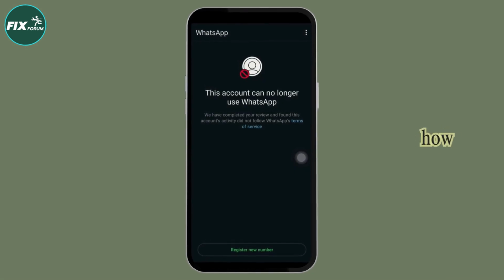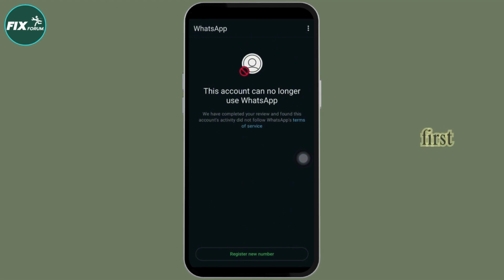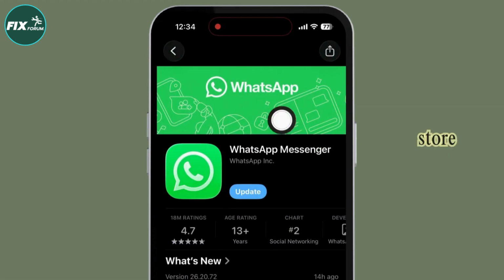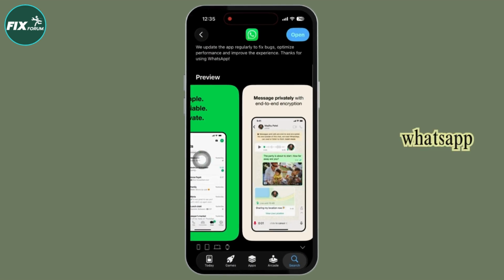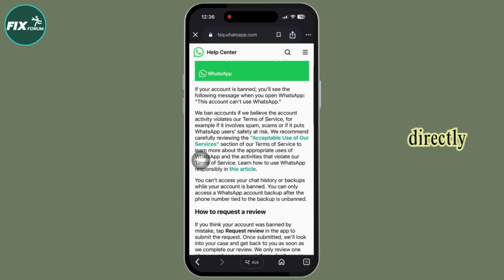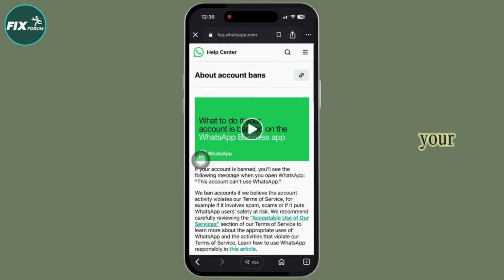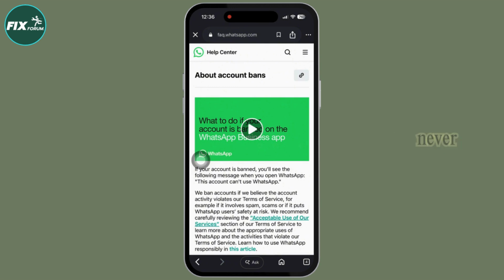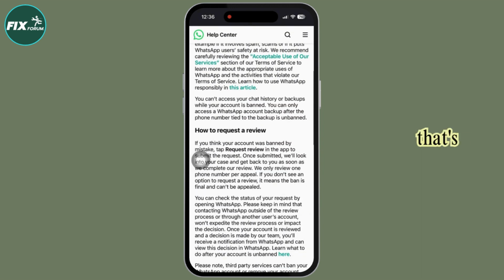WhatsApp “This Account Can No Longer Use” Error? Easy Fix (2026)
In this video, you’ll learn how to fix the “This account can no longer use WhatsApp” error in 2026. If you’re unable to log in, send messages, or your account is suddenly blocked, this guide will help you understand and fix the issue step by step.

This error usually happens due to violations of WhatsApp policies, suspicious activity, using unofficial apps, or temporary bans. In this tutorial, you’ll learn how to check your account status, reinstall the app, verify your number, and submit an appeal if needed.

We will also show how to secure your account, avoid future bans, and restore access if your account is eligible.

Timestamps:
0:00 – Introduction & issue overview
0:06 – Understand account restriction
0:14 – Check WhatsApp status message
0:24 – Restart and reopen app
0:34 – Reinstall WhatsApp
0:48 – Verify phone number again
1:00 – Submit appeal / support option
1:13 – Final result & summary